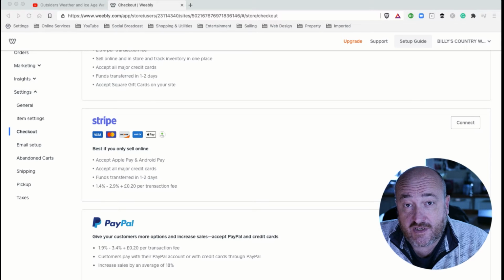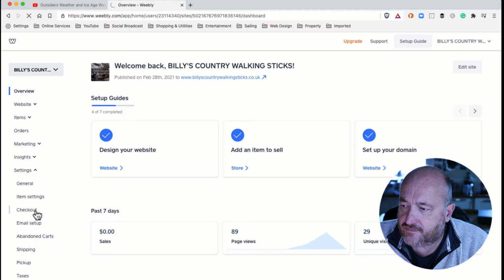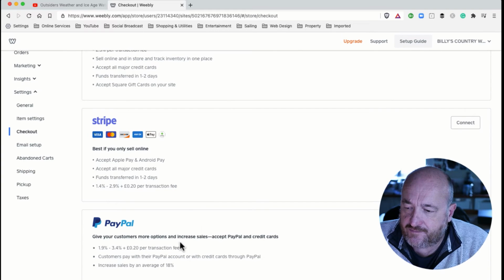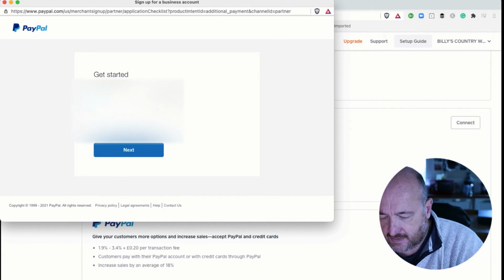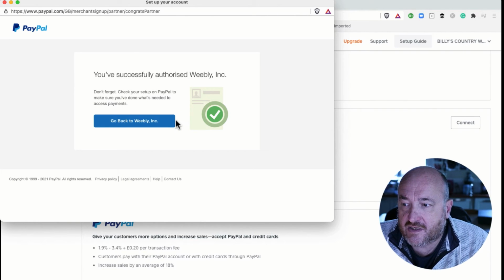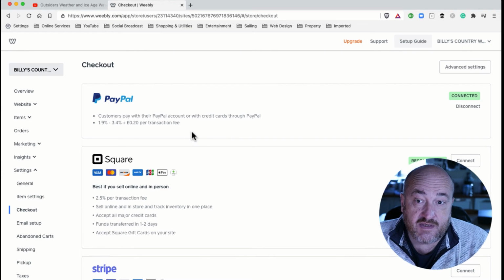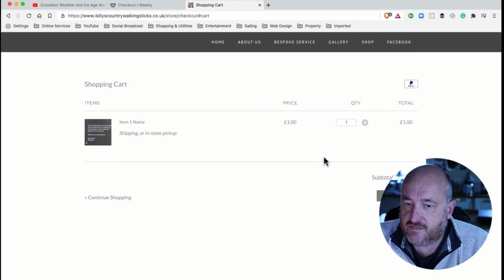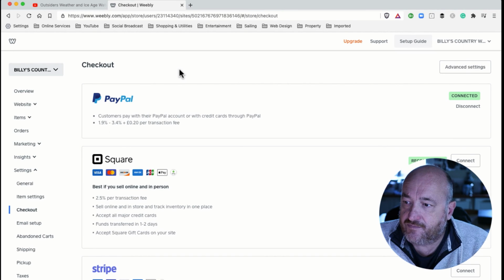How to Add Paypal to your Weebly Checkout